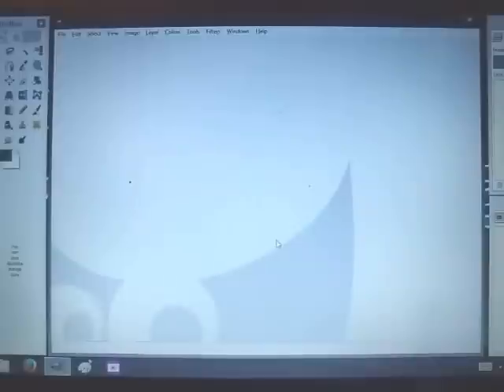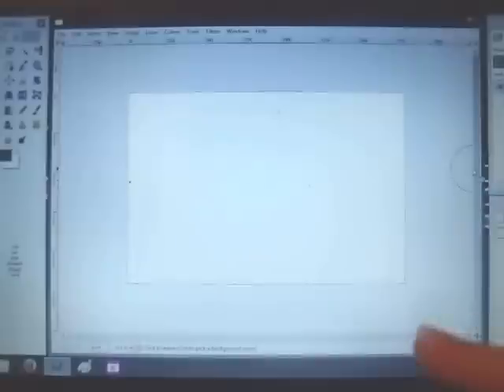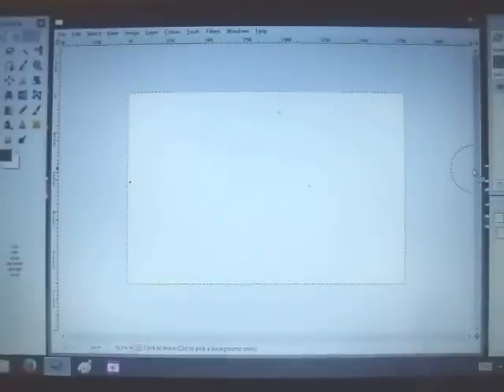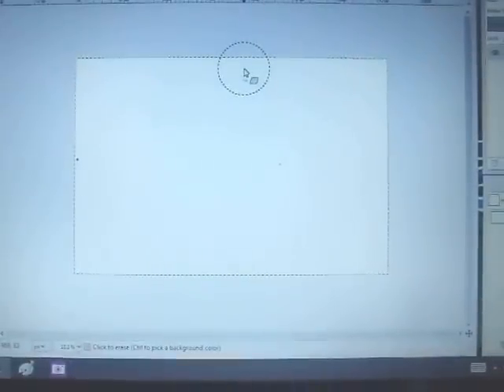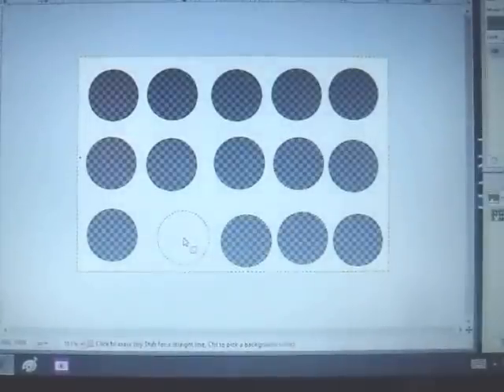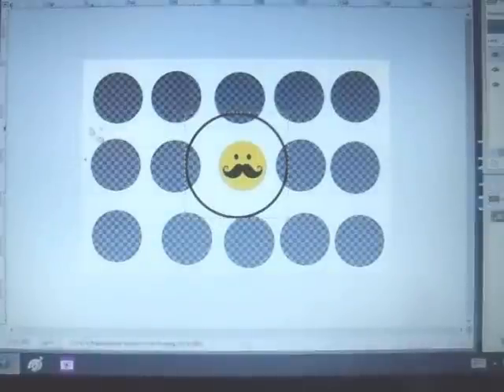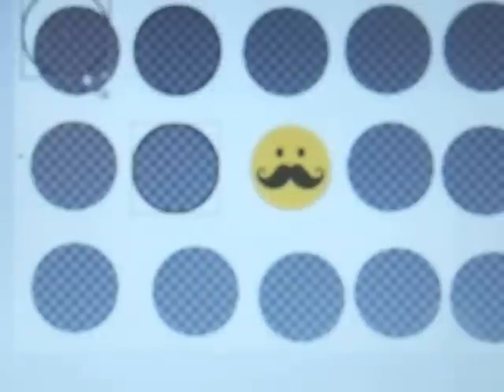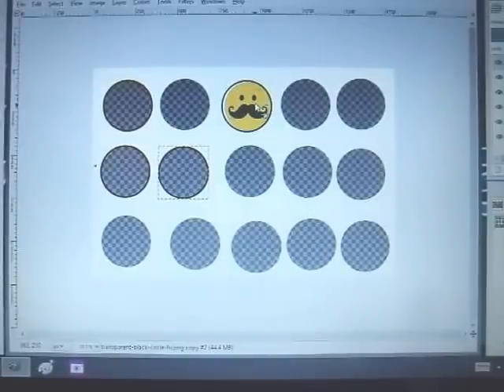GIMP - How To Make a Bottlecap Template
This video will show you how to make your very own bottle cap image sheet template.